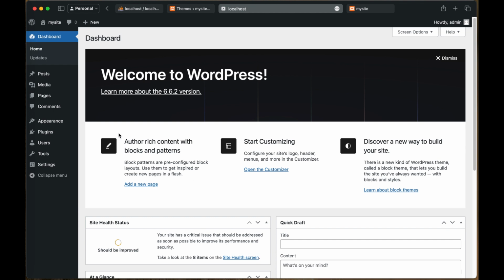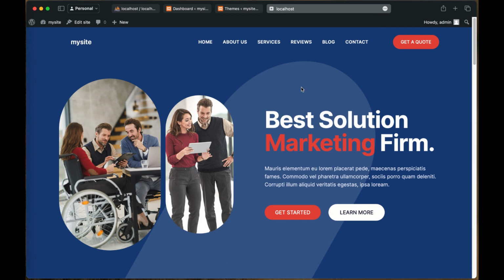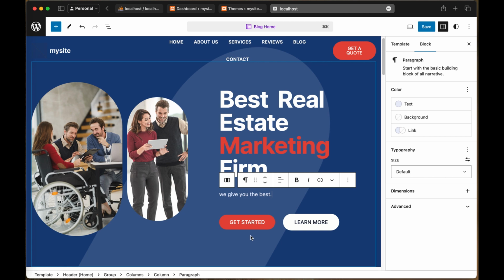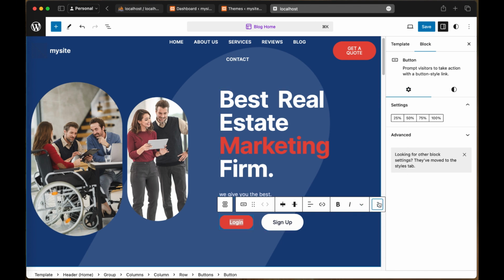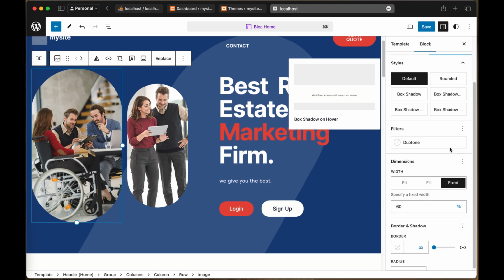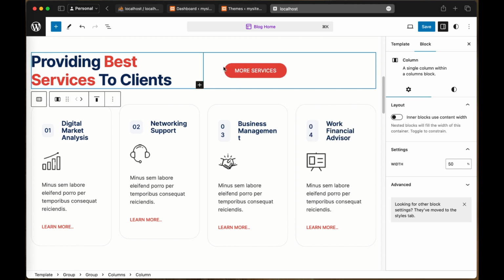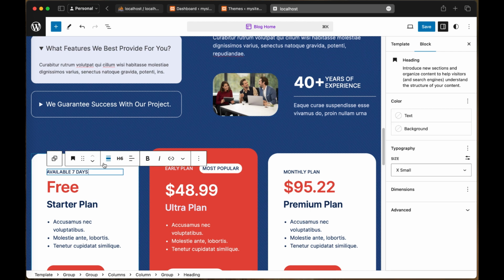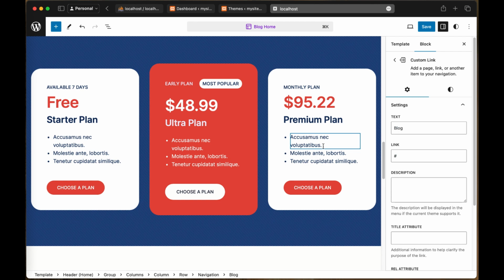Customizing WordPress Themes | Beginner’s Guide to WordPress Customizer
Customizing WordPress themes |
WordPress theme customization tutorial |
WordPress Customizer basics |
Theme customization WordPress |
Beginner guide WordPress Customizer |
WordPress theme design tips |
WordPress customization tutorial |
How to edit WordPress themes |
WordPress design for beginners |
WordPress theme editor

Learn how to personalize your WordPress theme with this beginner-friendly tutorial! This video covers the basics of theme customization using the WordPress Customizer, giving you creative control over your website’s look and feel. Perfect for anyone new to WordPress design, this guide will walk you through step-by-step adjustments and tips to make your site stand out.

Topics Covered:

Using the WordPress Customizer to edit themes
Basics of page design with Elementor
Practical tips for theme customization
Creating a unique website design in WordPress